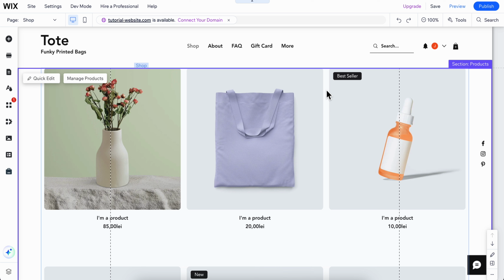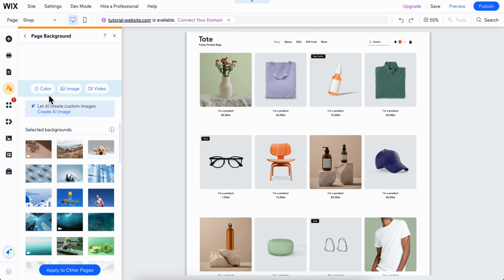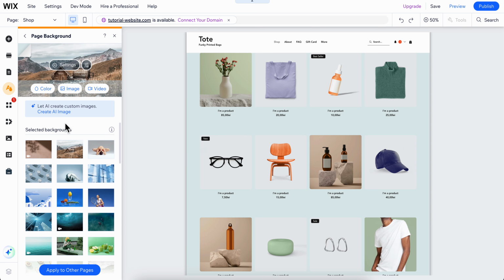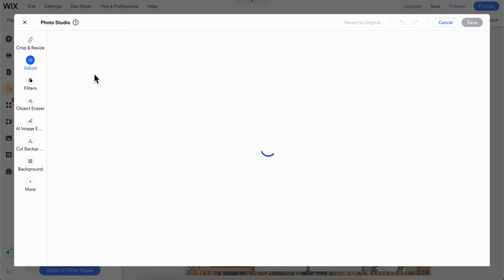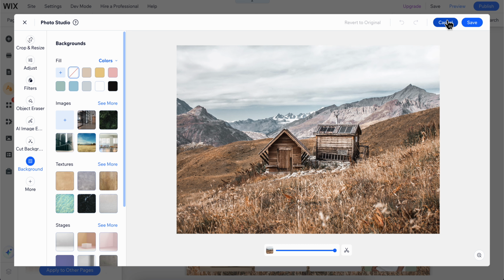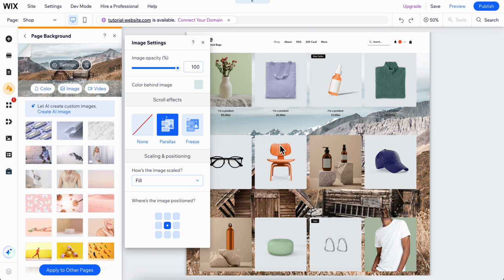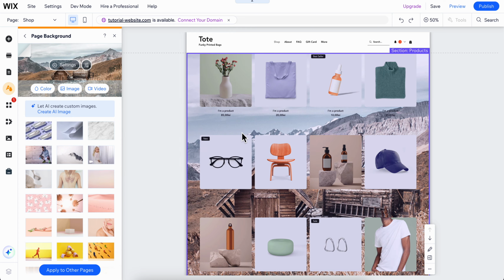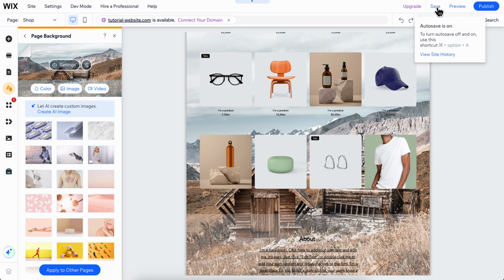HOW TO ADD MOVING BACKGROUND TO WIX WEBSITE (2026)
HOW TO ADD MOVING BACKGROUND TO WIX WEBSITE

In this video we show you HOW TO ADD MOVING BACKGROUND TO WIX WEBSITE. If you want to know HOW TO ADD MOVING BACKGROUND TO WIX WEBSITE then this is the perfect tutorial for you.